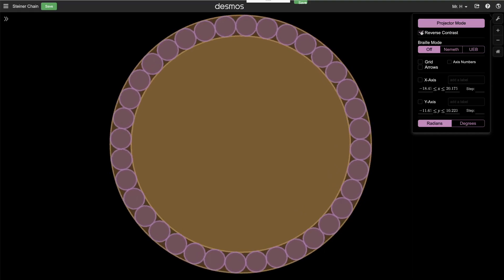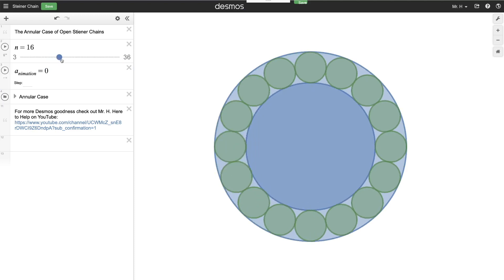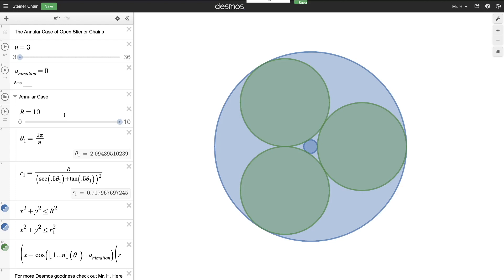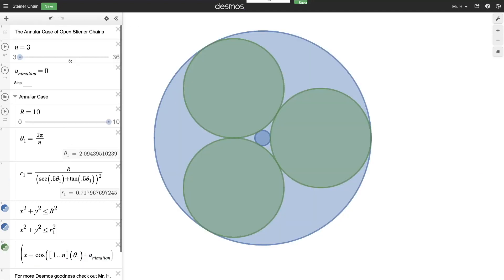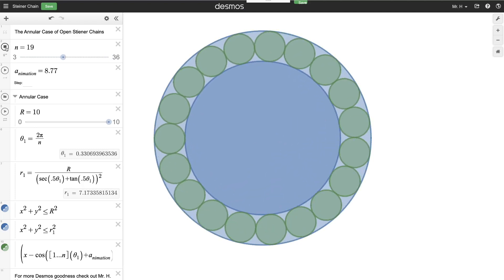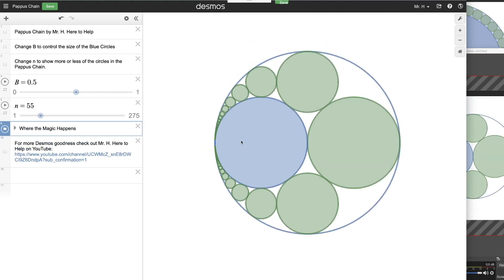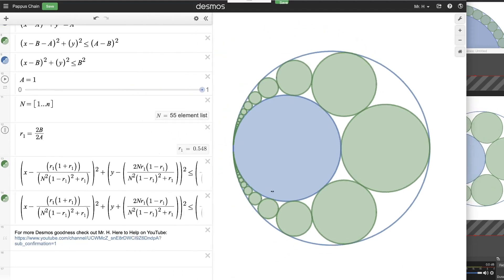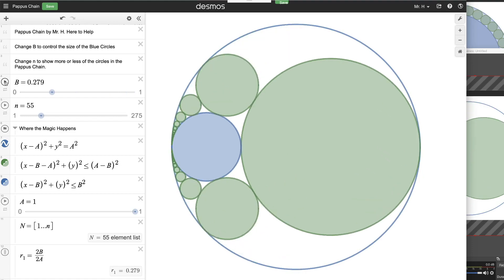Steiner Chain and Pappus Chain Simulations in Desmos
Steiner Chain Simulations and Pappus Chain Simulations can be difficult to make because of all of the criteria of internal and external tangencies that are needed.  Here I have provided an overview of the theorems and equations discovered and proved by Jakob Steiner in Desmos, the online graphing calculator.  These desmos simulations are available below, for free, for your use.